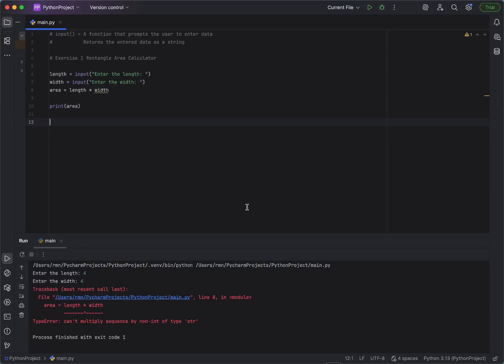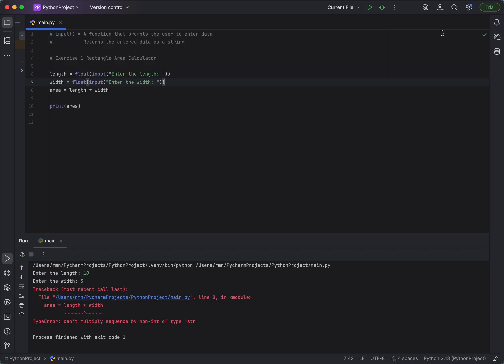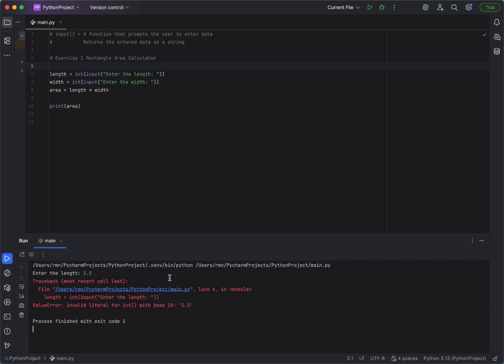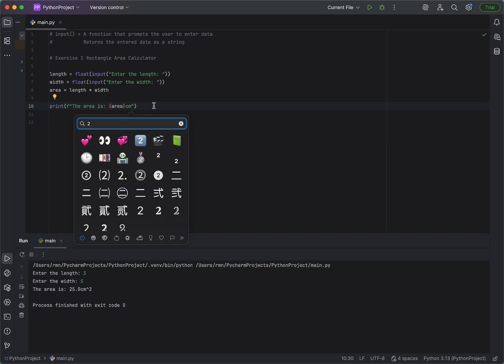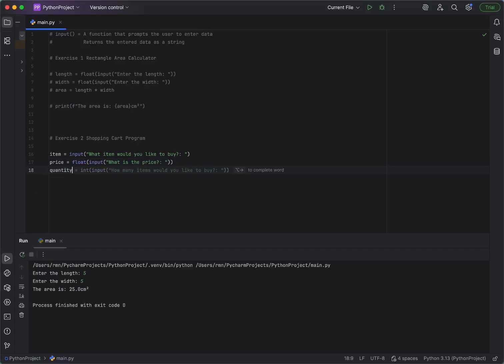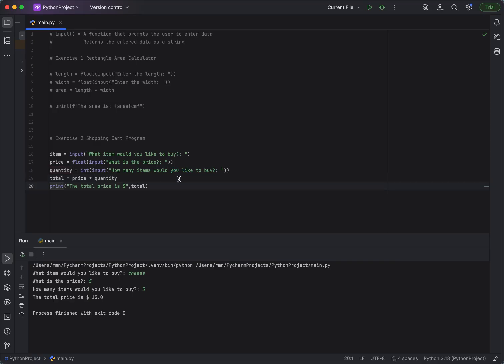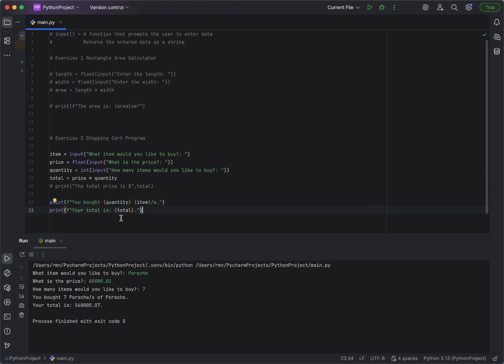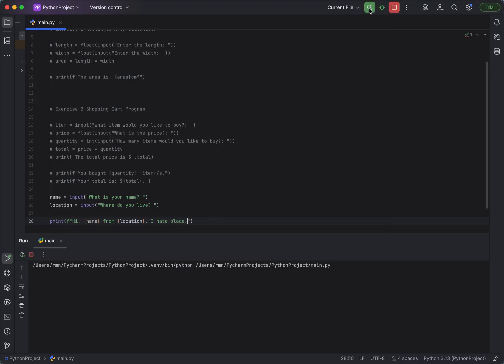Python Beginner Diary Day007: User Input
Today I learned about inputs in Python and how to do some simple things where that allow a user or that prompt a user to input some values and then we generate an output in Python. This is based on Bro code’s Python full course for free the 2024 version about 30 minutes into the course.